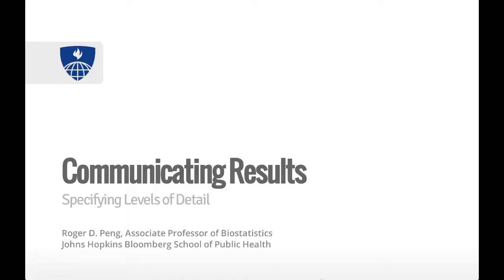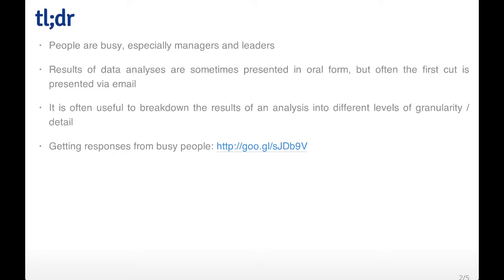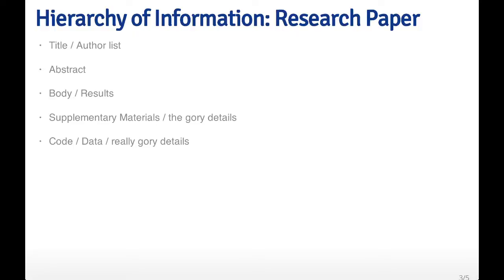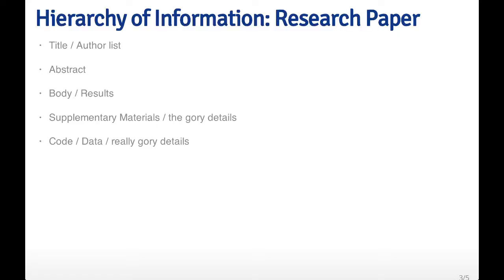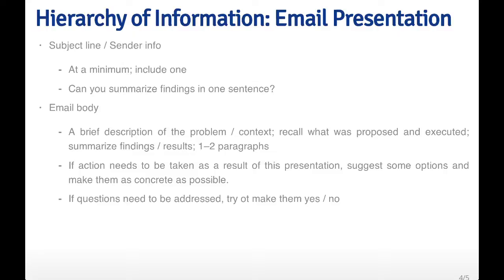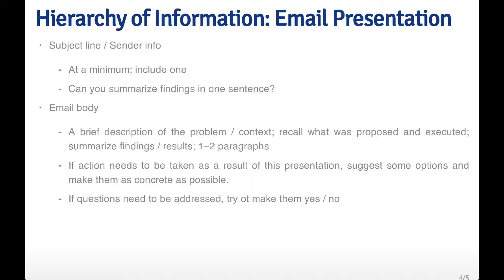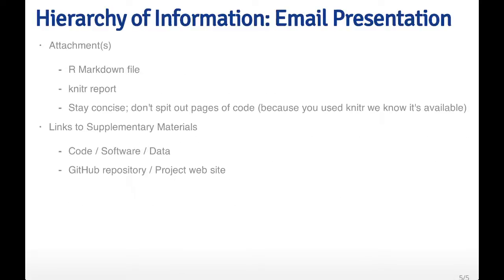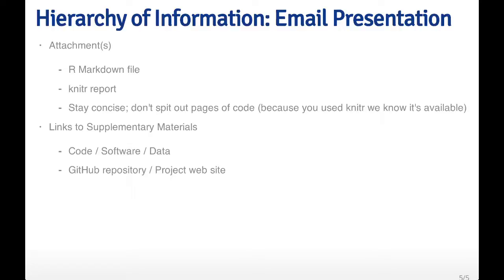Reproducible Research - Levels of Detail